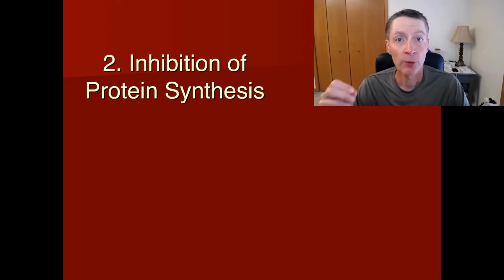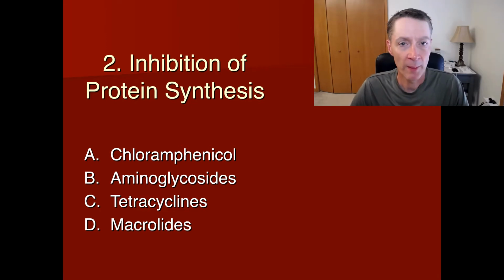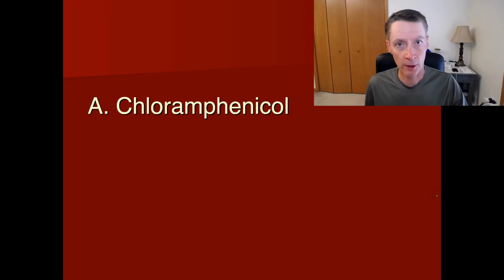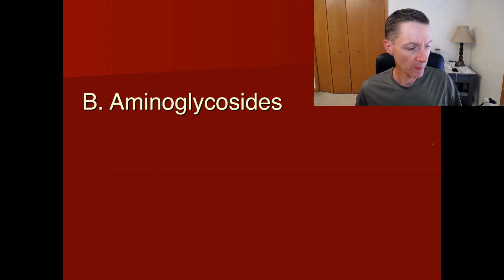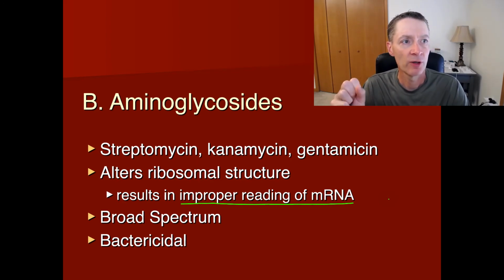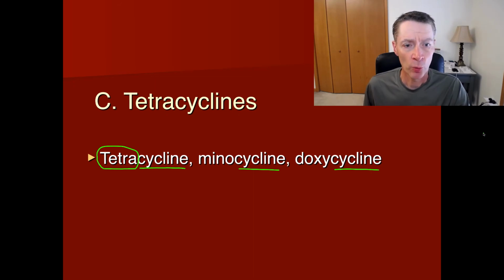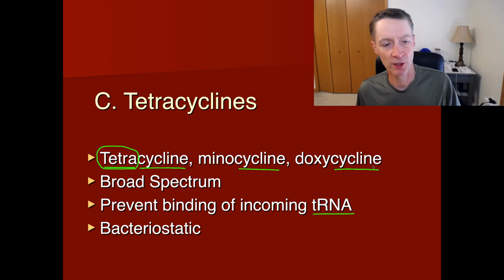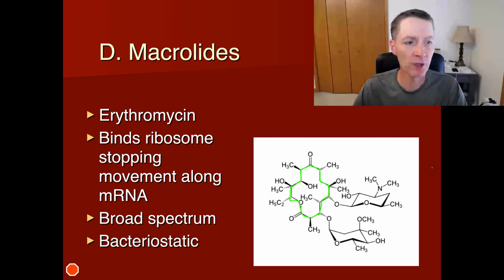Module 3-15 Lecture: Protein Synthesis Antibiotics